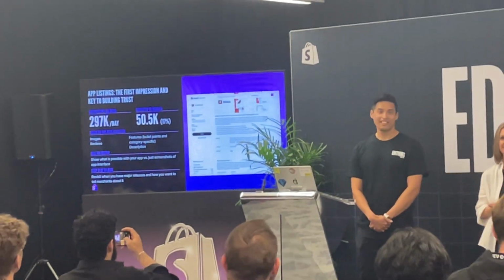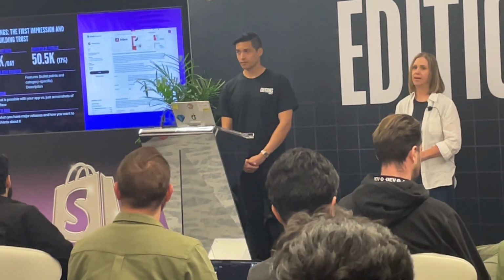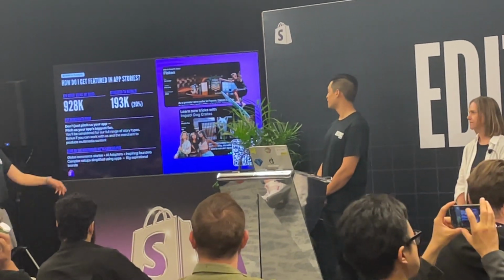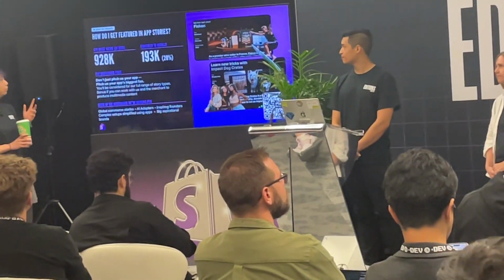'App Listing Teardown' at Shopify Editions.dev with Deborah Mecca, John Nguyen & Katrina Bautista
Watch a portion of our roundtable at Shopify Editions.dev discussing Shopify app store optimization.